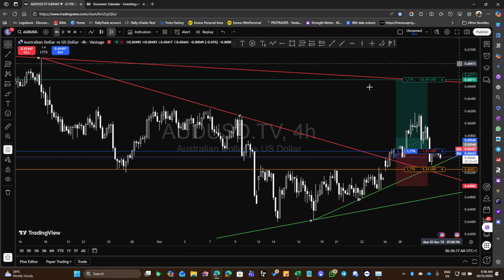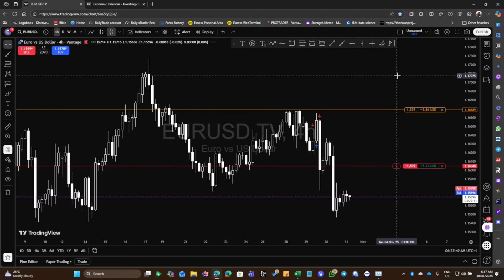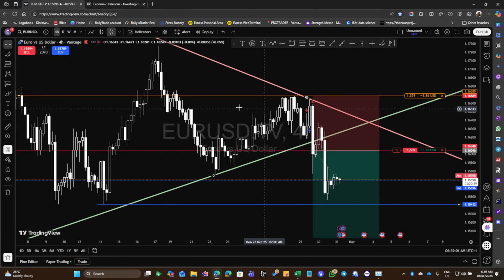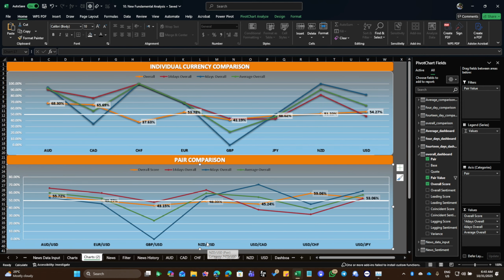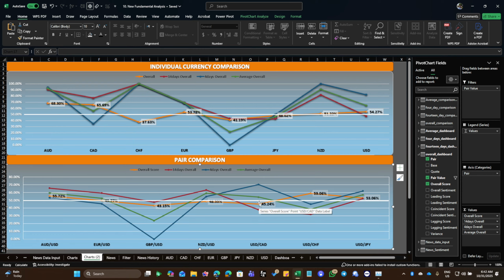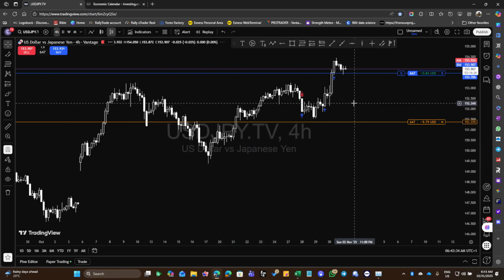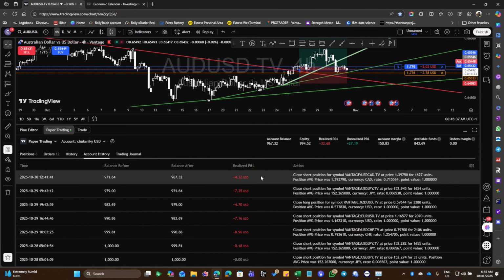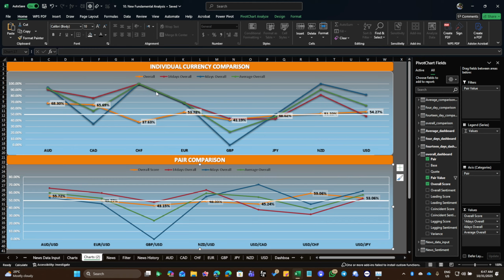Live Forex Journal: Trendline Trading Mistakes & Lessons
In this Forex trading journal update, I share my latest trendline strategy insights across major currency pairs including AUD/USD, EUR/USD, GBP/USD, NZD/USD, USD/CAD, USD/CHF, and USD/JPY.
✅ Topics Covered:
• How recent news impacts Forex trends
• Technical analysis on AUD/USD, EUR/USD, GBP/USD
• Why trendline trading helps minimize losses
• My current positions and risk management approach
This is part of my ongoing series documenting real trades, refining strategies, and sharing lessons learned.